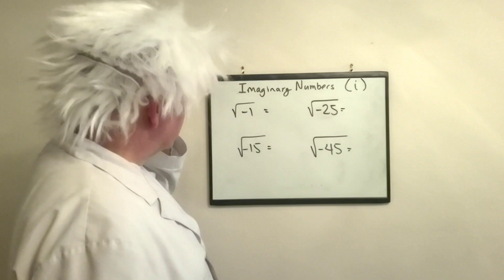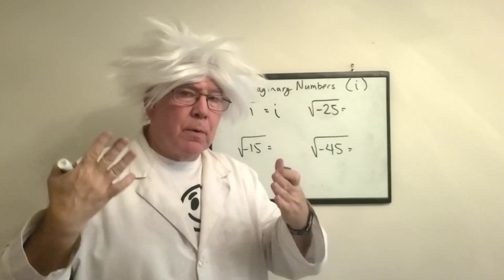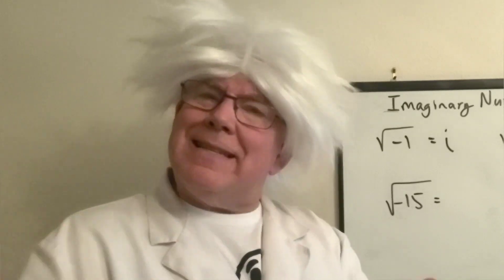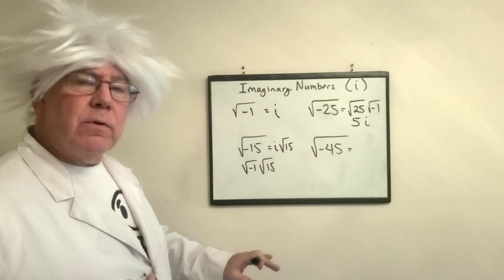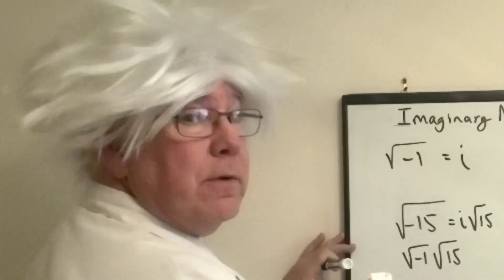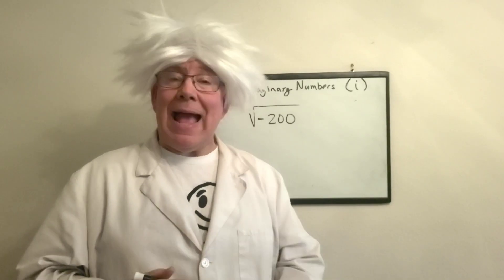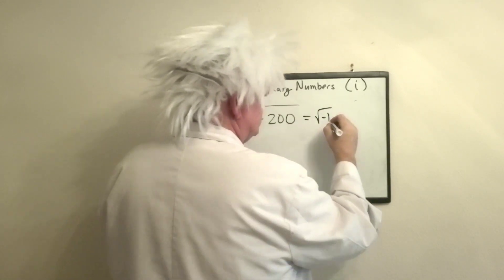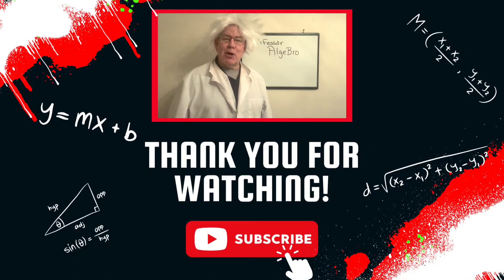How to: Simplify Radicals with Imaginary Numbers | Professor AlgeBro